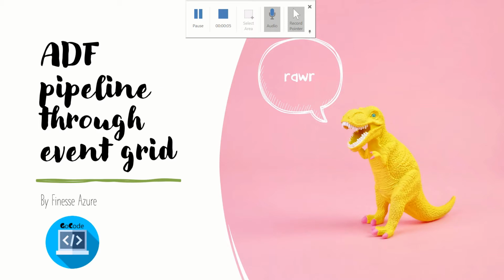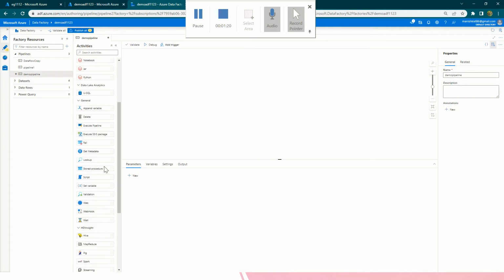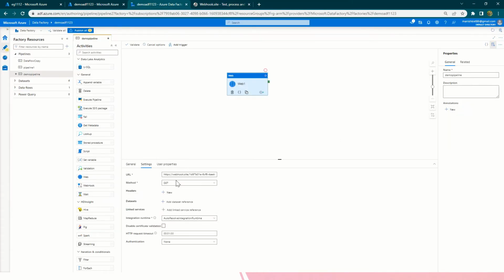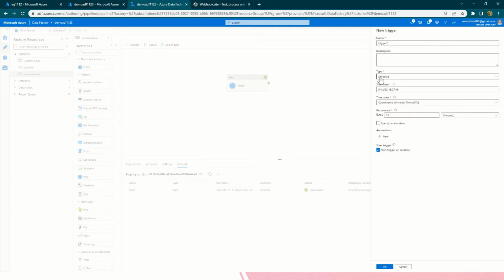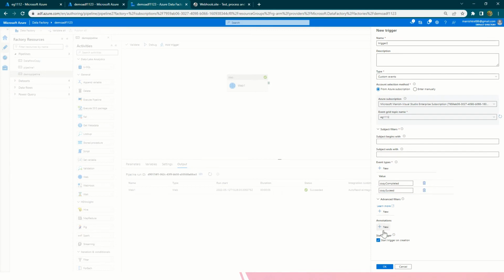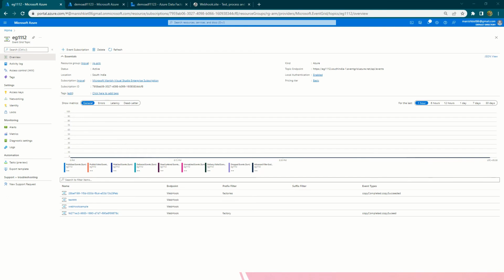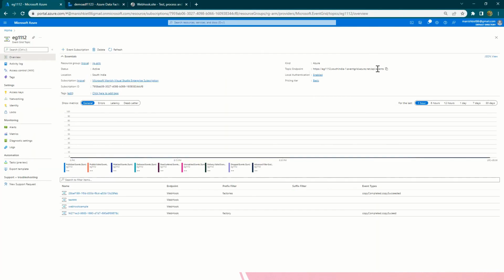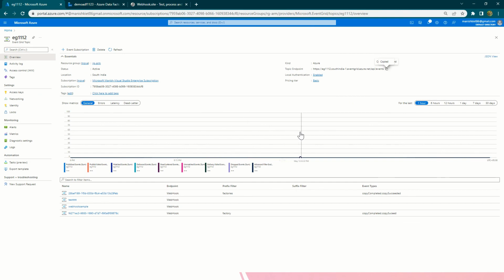ADF pipeline through event grid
This is a demo to give an idea to invoke ADF pipe lines through Event Grid.